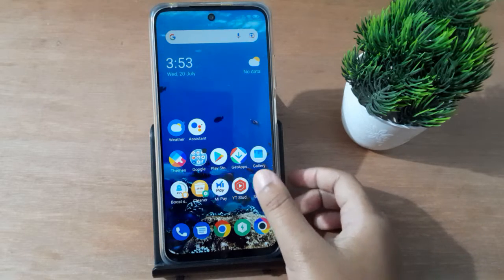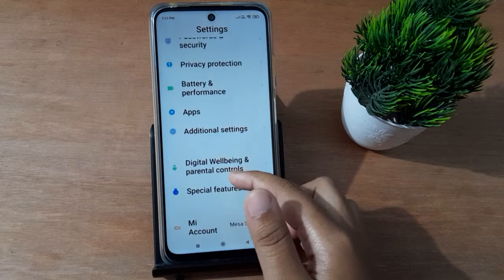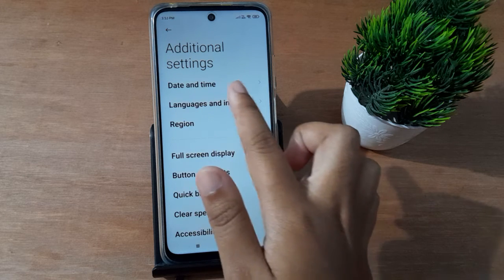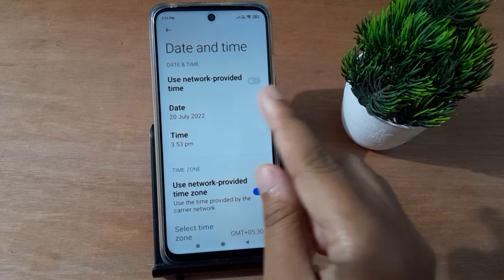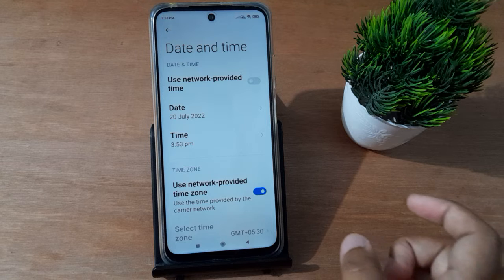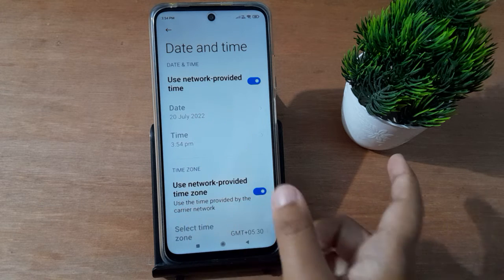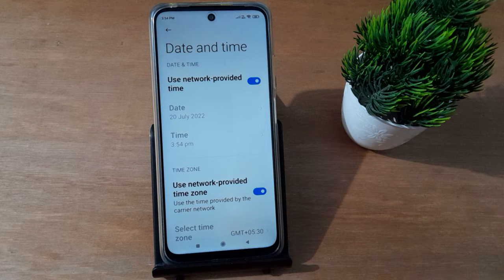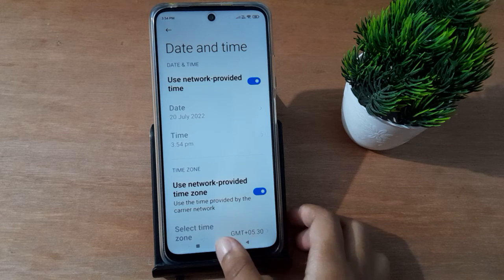how to set automatic date and time poco m4 pro, poco automatic date and time setting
automatic date and time poco X3
automatic date and
time not working
android
automatic date and
time update for poco M2 pro
automatic date and
time poco X2 pro
automatic date and
time setting poco X3 pro
automatic date and
time not working
poco X3 pro
automatic date and
time not working
automatic date and
time in excel